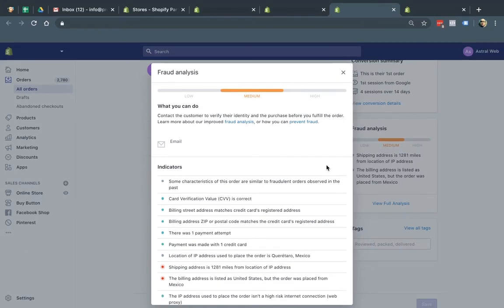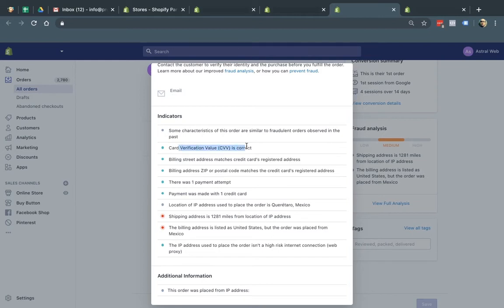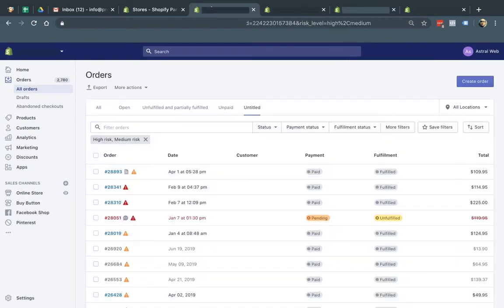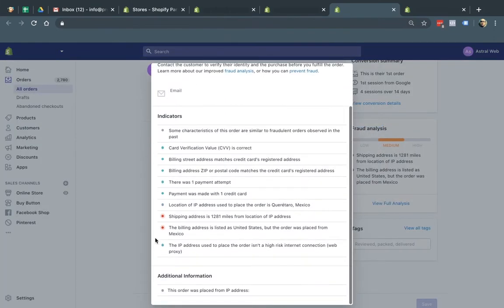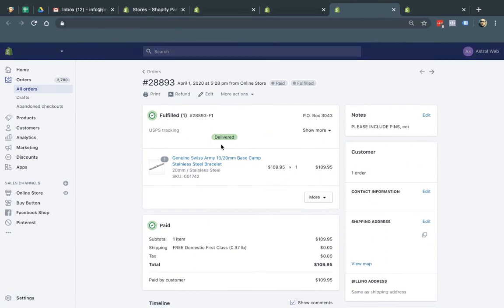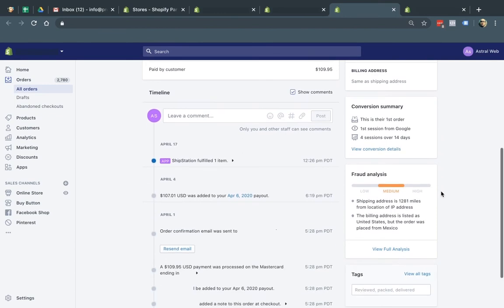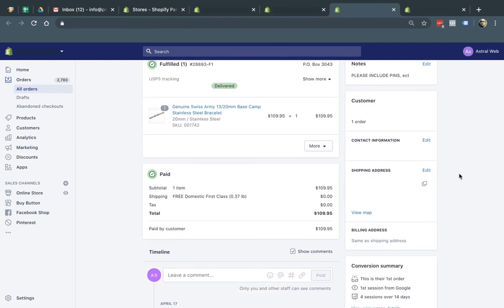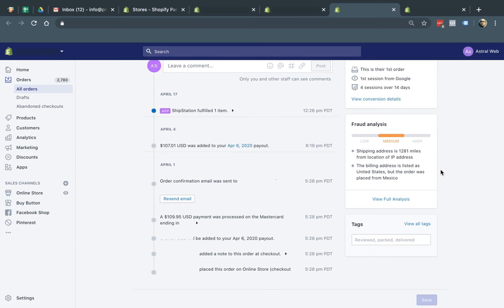Shopify Fraud Analysis Walkthrough (Default Shopify)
This video walks you through default Shopify tools to help you report on and reduce fraud via their machine learning tools and recommendations.